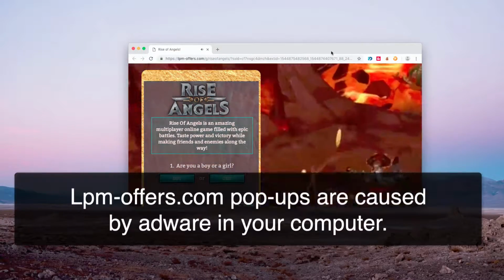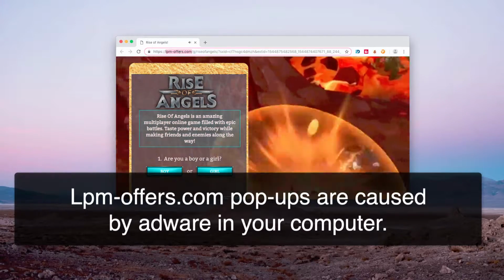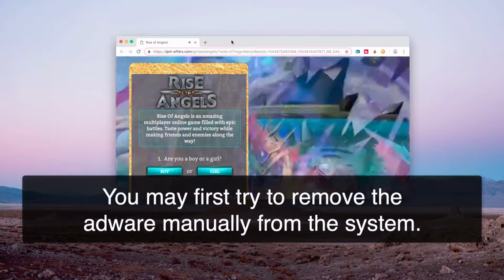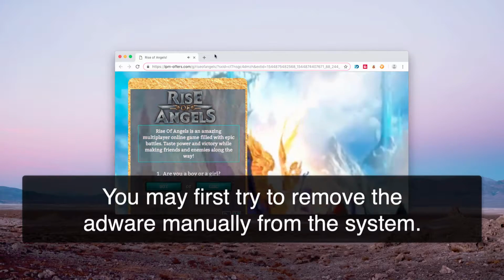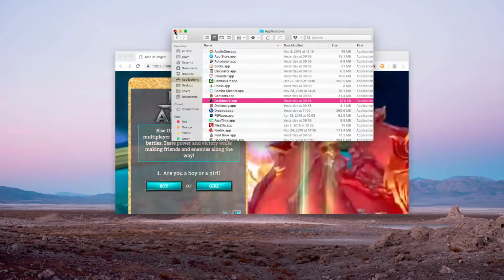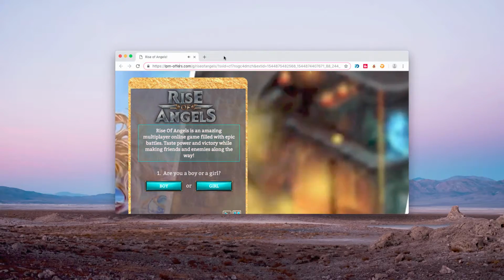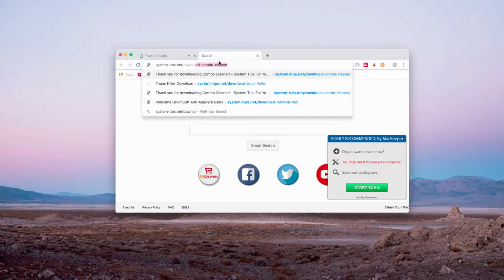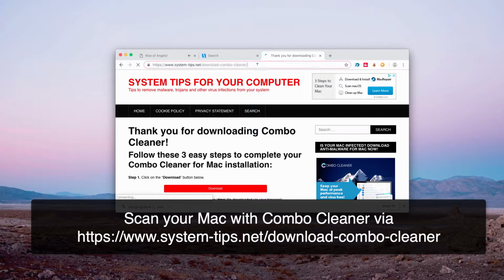Lpm-offers.com game alerts (removal guide).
To fix your computer from lpm-offers.com problem, download one of these two recommended applications using these links:
1. GridinSoft Anti-Malware for PC
2. Combo Cleaner for Mac
Lpm-offers.com pop-ups may be quite massive when they disturb your attention. They are actually caused by adware enabled in the system. Make sure to follow this guide explaining how to fix your system automatically.